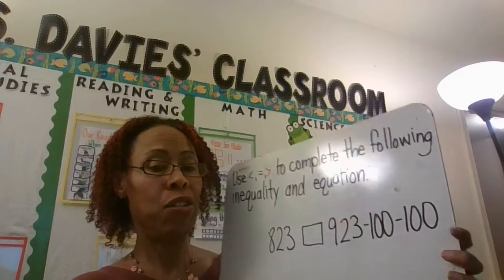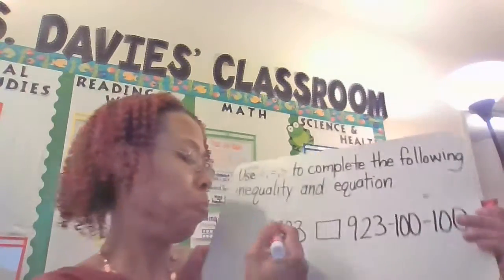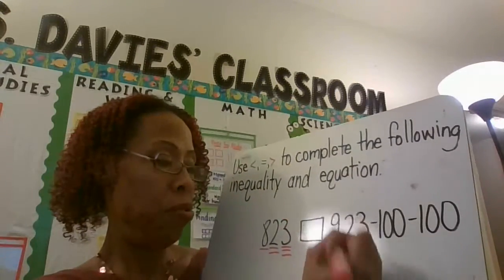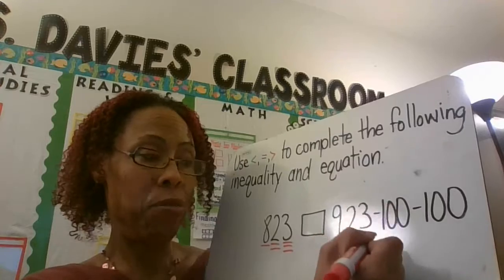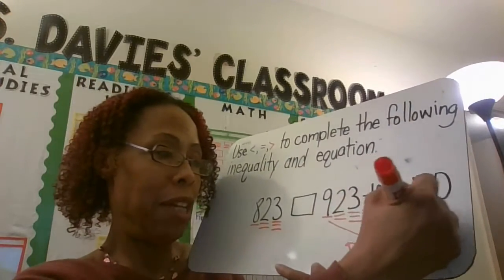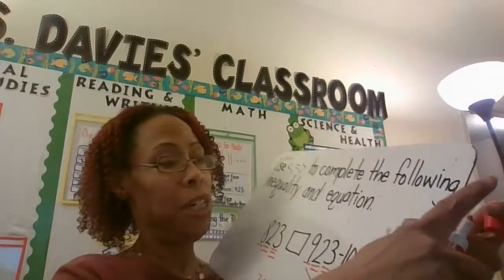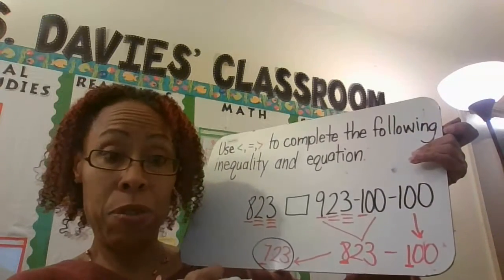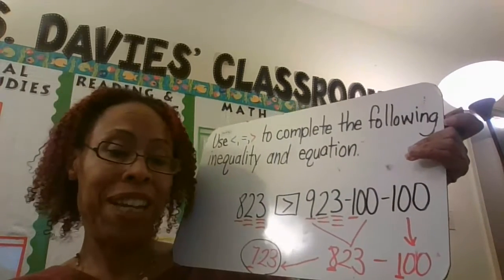Inequality and Equation: 823 and 923-100-100